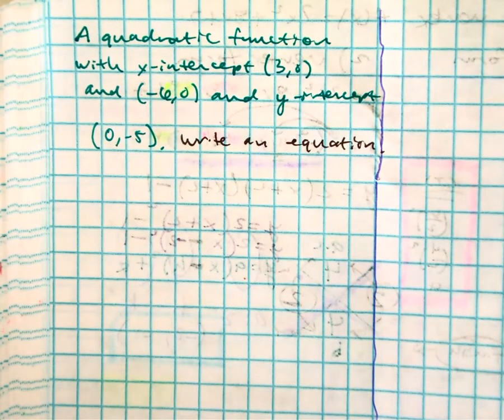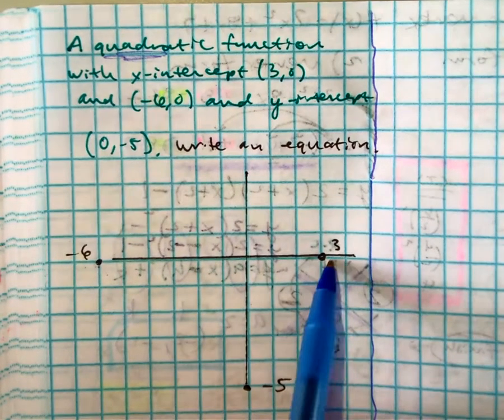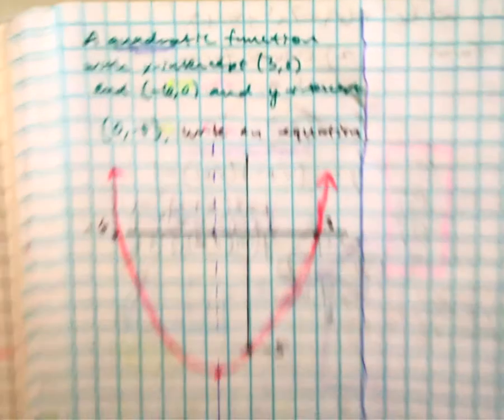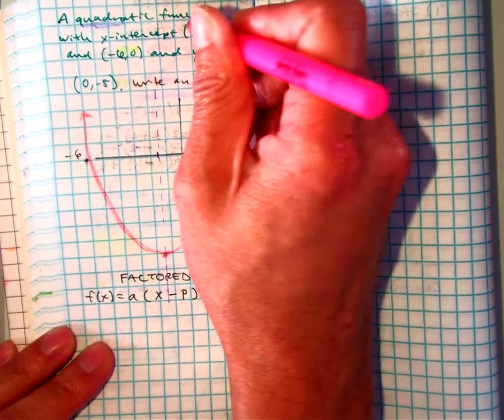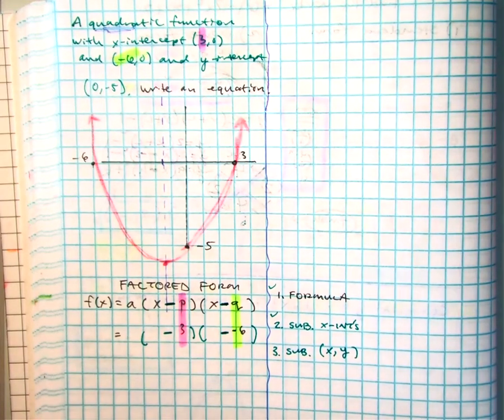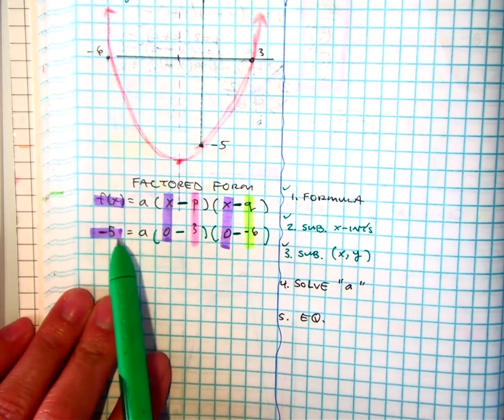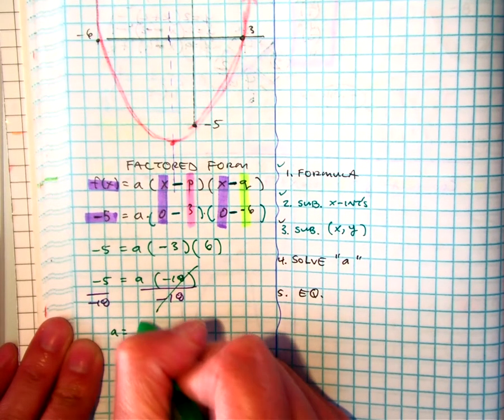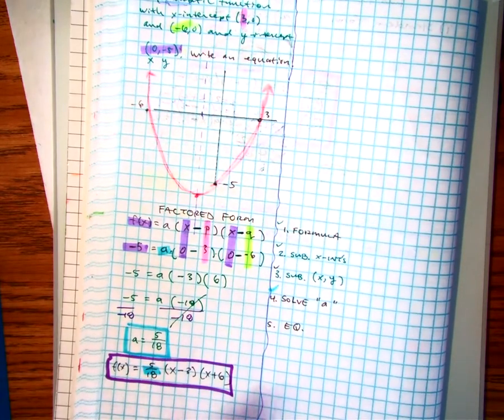write polynomial given x intercepts and a point ex D